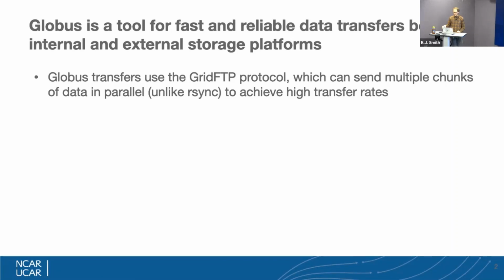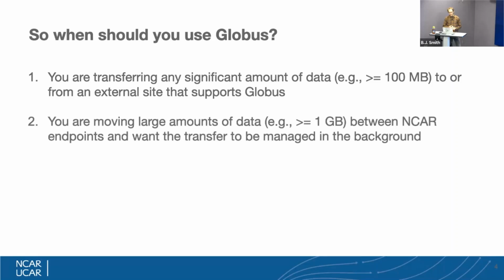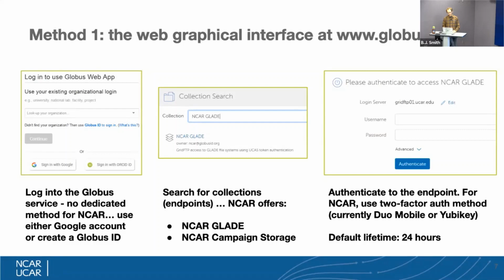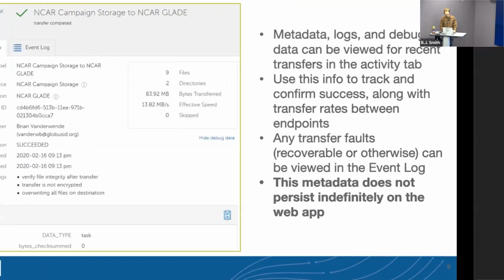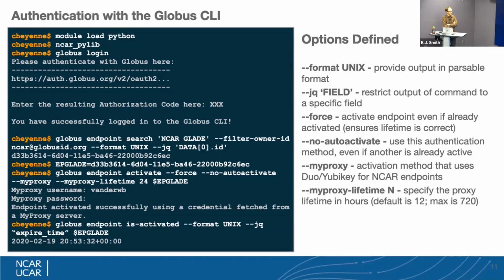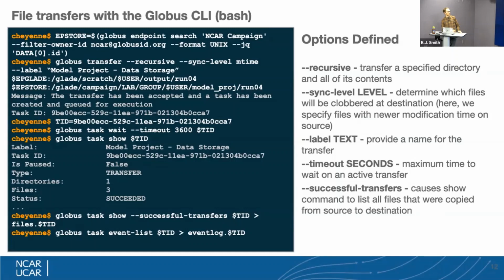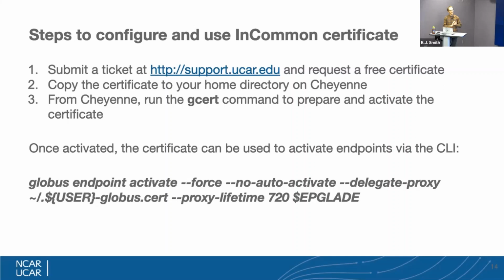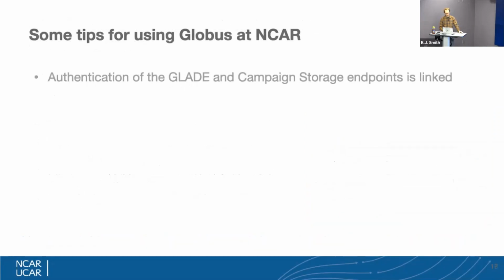Using Globus at NCAR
Transferring data quickly and reliably is essential to efficient workflows, storing files, and sharing them with colleagues. That’s why CISL recommends using Globus for most of these tasks. It facilitates fast, robust, simple data movement across storage systems. To help the user community take advantage of the service, Brian Vanderwende of the CISL Consulting Services Group presented this one-hour tutorial on February 20, 2020, at the NCAR Mesa Lab in Boulder.